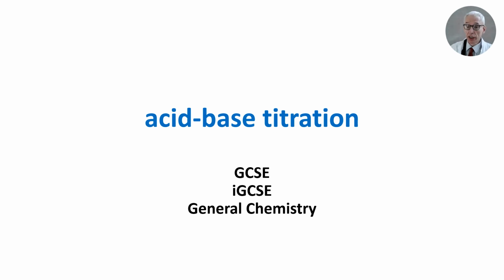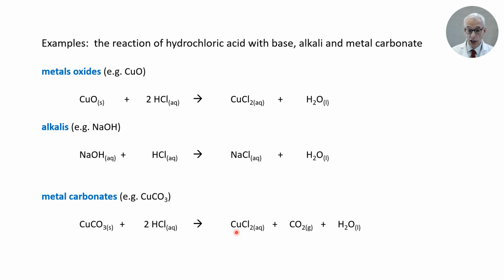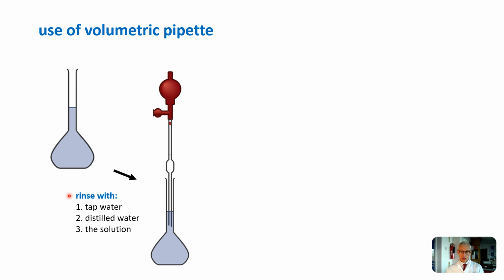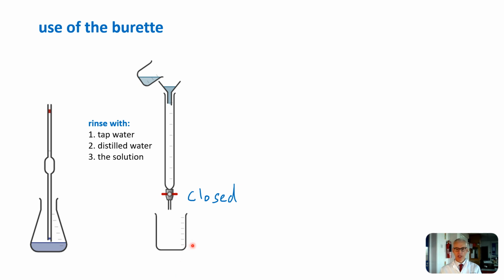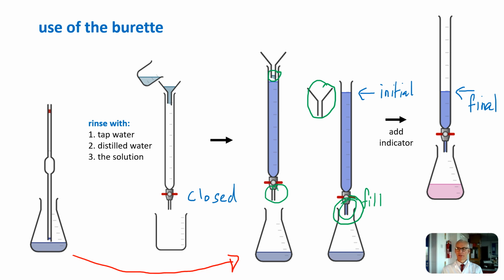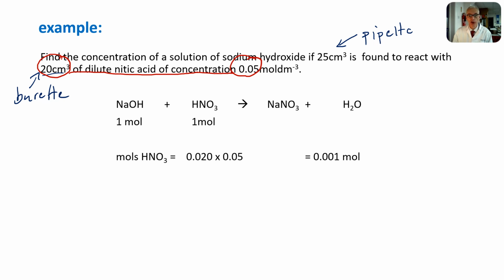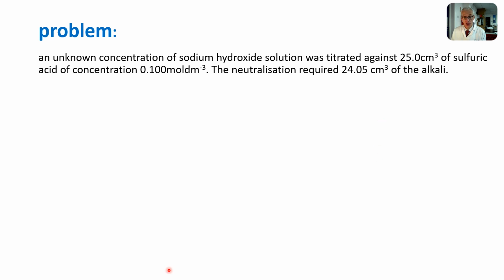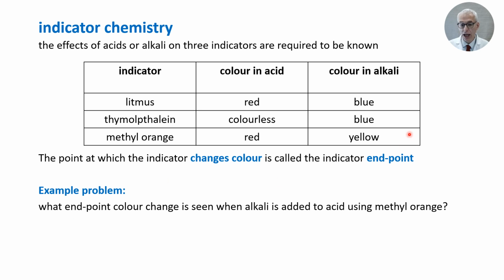acid-base titrations | GCSE iGCSE Chemistry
Acid-base titration for GCSE,  International GCSE Chemistry explained, simply and clearly. Free lessons designed for student flipped learning, independent study or revision.
Key moments:
00:38- neutralisation reactions
05:38- titration methods
12:38- calculations using titration data
15:10- details of indicator chemistry